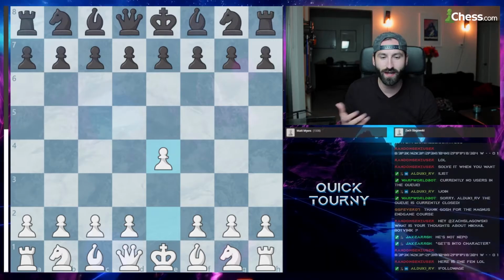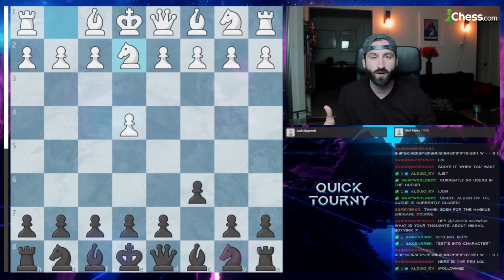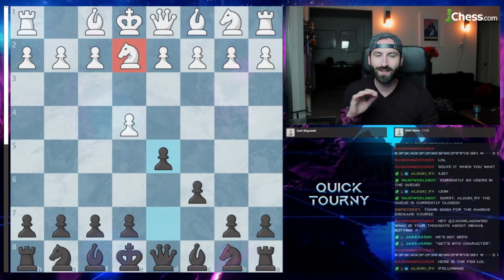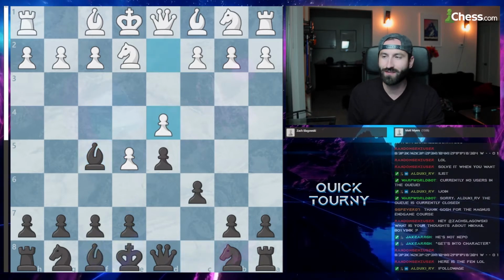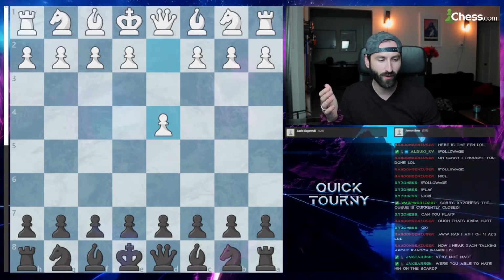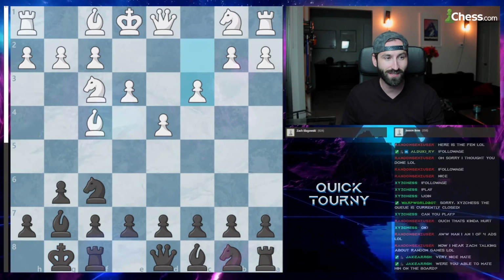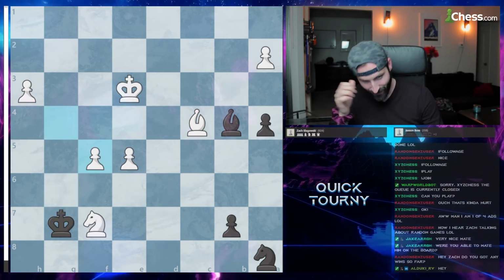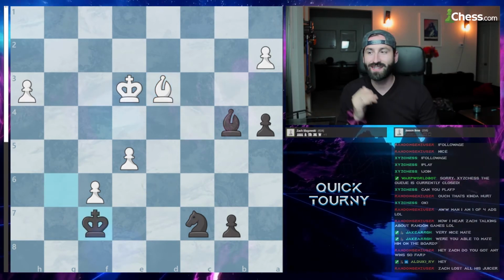I played in my 6th OTB Tournament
I recently started playing chess tournaments since I hit 1400 rapid on chess.com. Here is a recap of my sixth tournament.

Thinking about upgrading you chess.com membership?